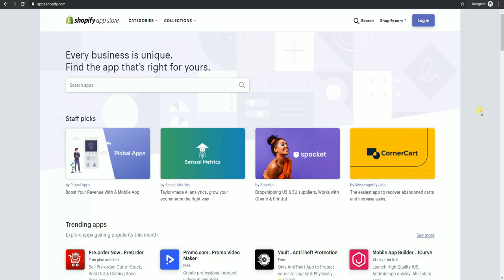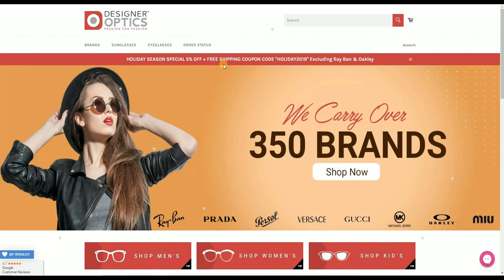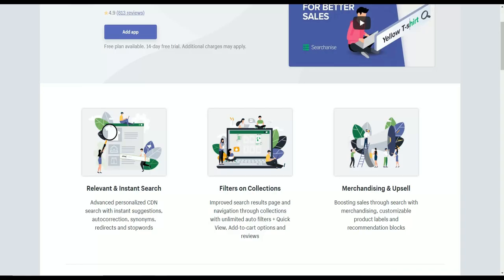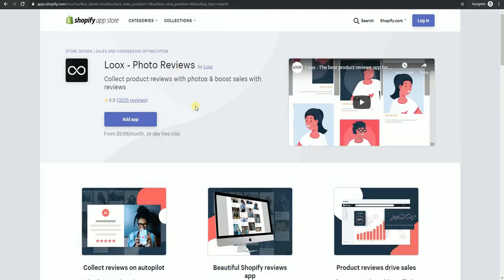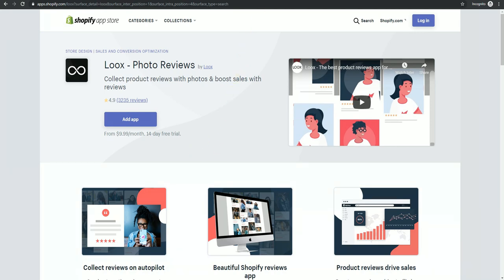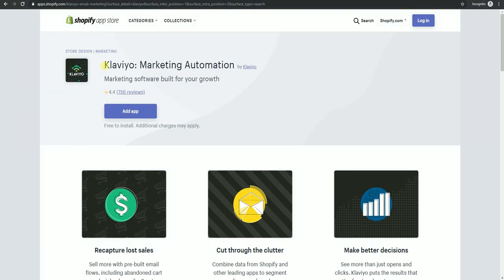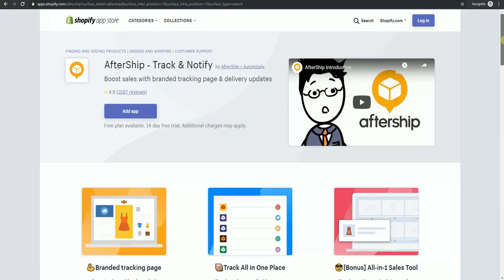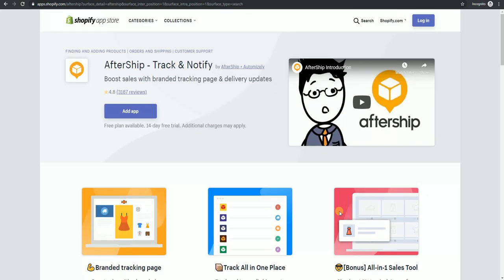Best Shopify Apps To Use In 2021 | Boost Your Sales With These!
✅ APPS MENTIONED IN VIDEO

In this video, we cover some of the best shopify apps to use in your store for 2020. These shopify apps will help to increase conversions and boost sales in your shopify store.